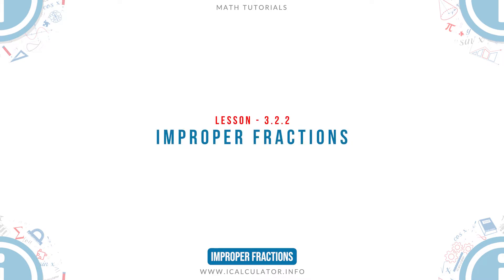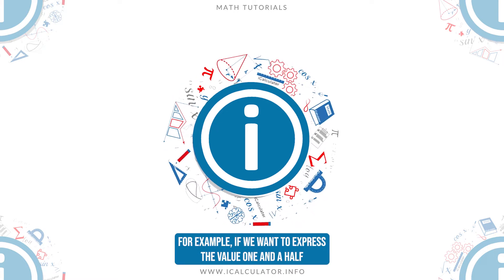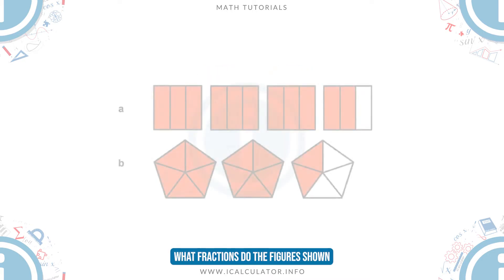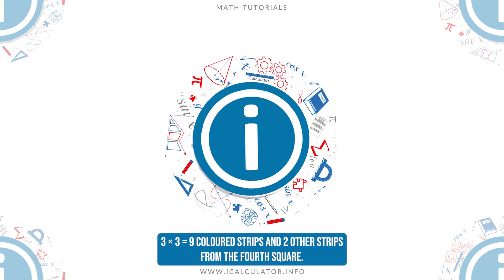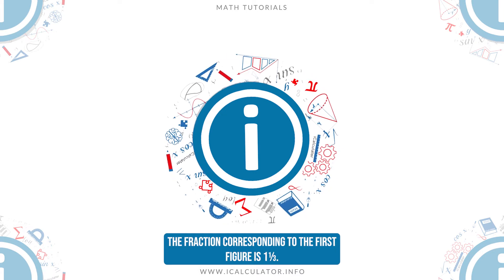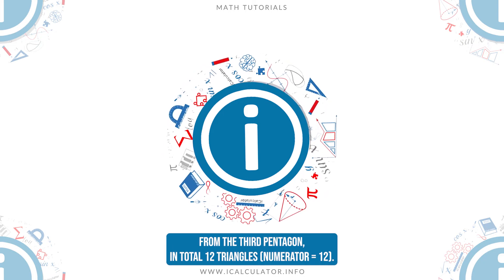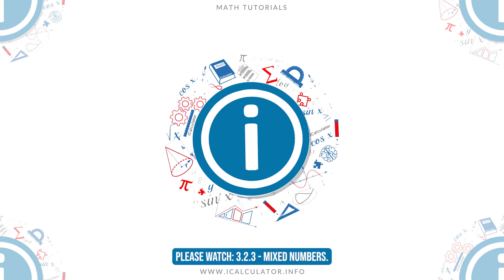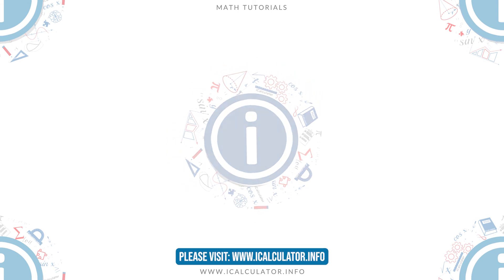3.2.2 - Improper Fractions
Welcome to our Math lesson on Improper Fractions, this is the second lesson of our suite of math lessons covering the topic of Proper and Improper Fractions. Mixed Numbers